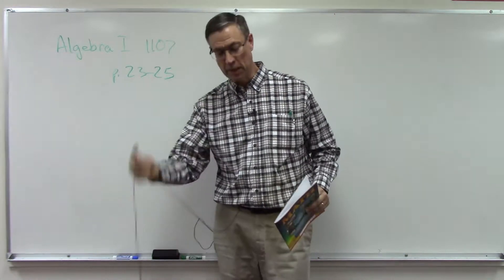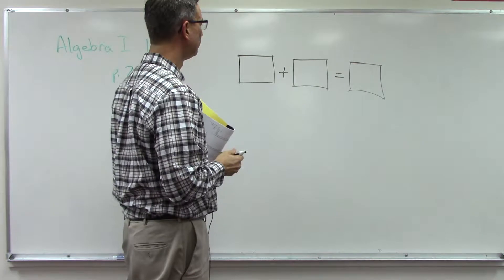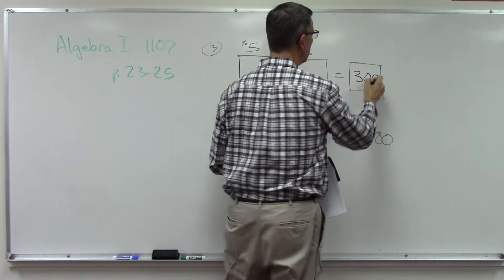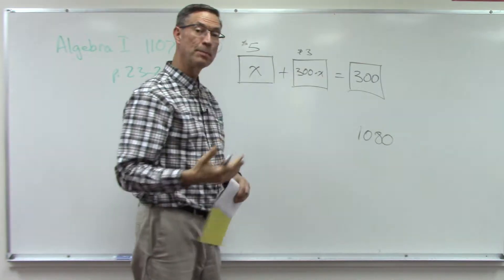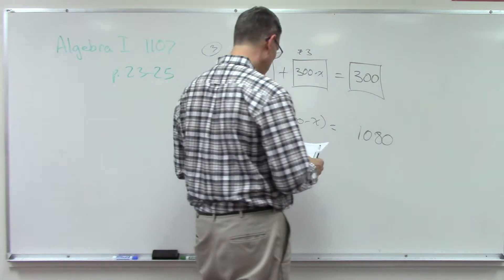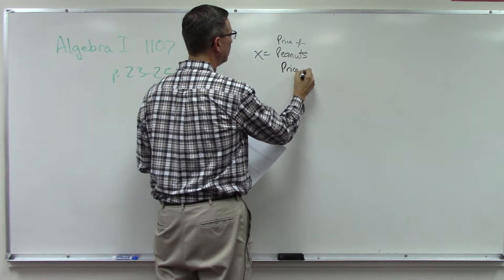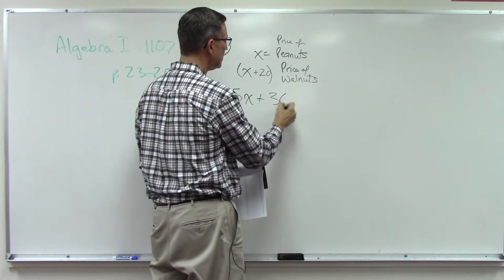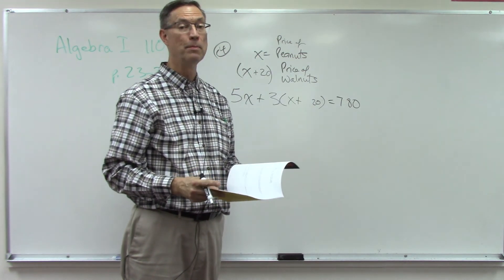Algebra 1107 p. 23-25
Story problems with mixtures